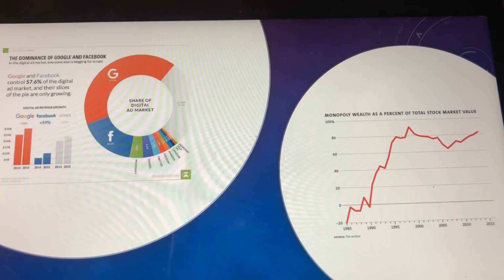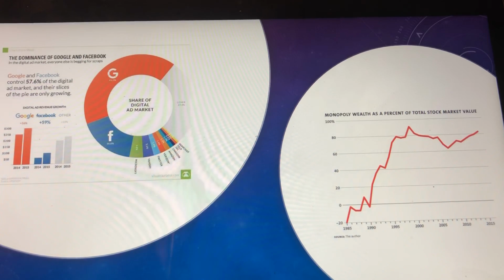Antitrust and Monopolies